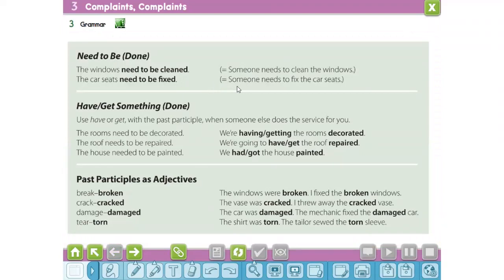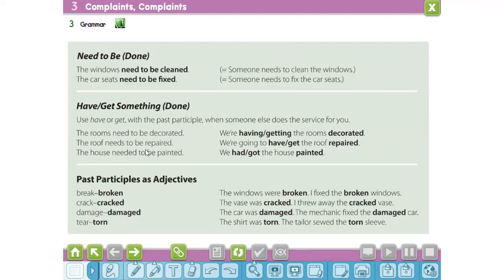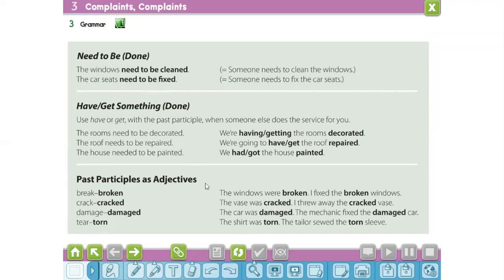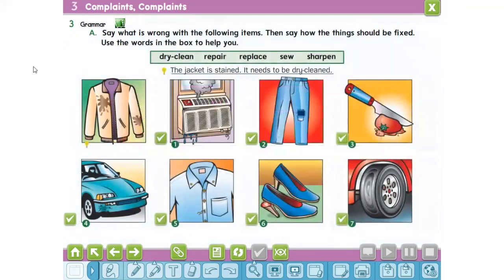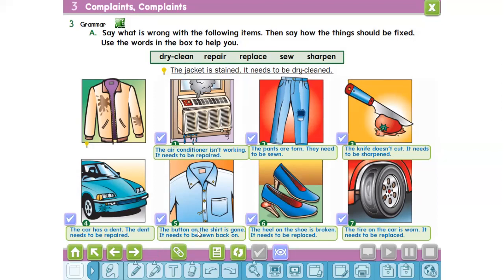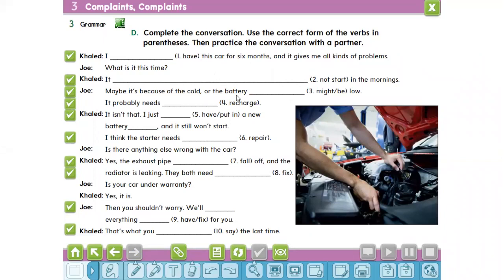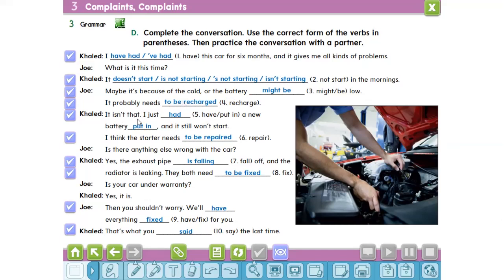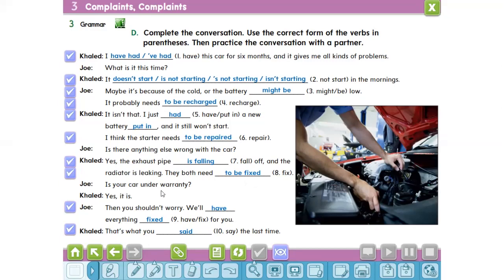MR\ Fahd Mustafa - first secondary - Unit 3 Causative have